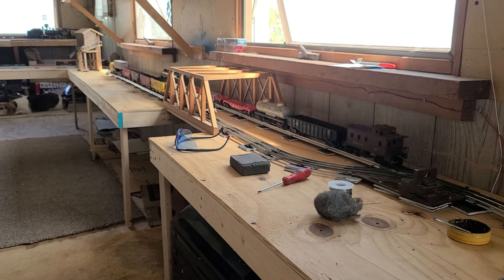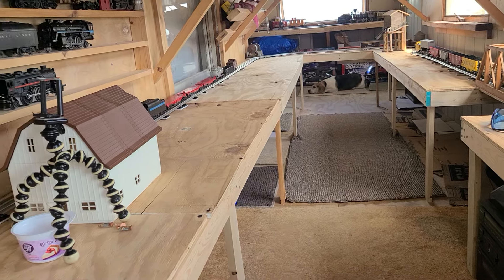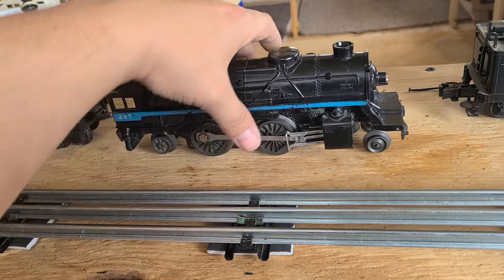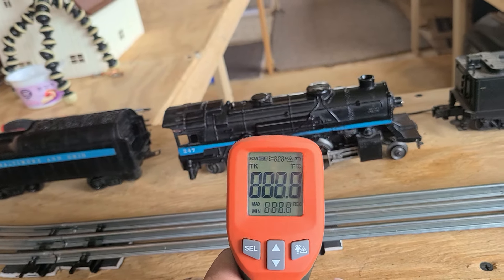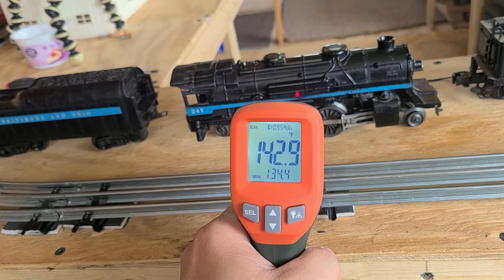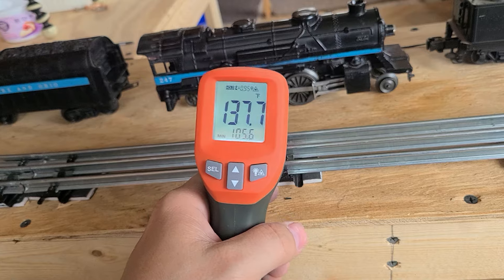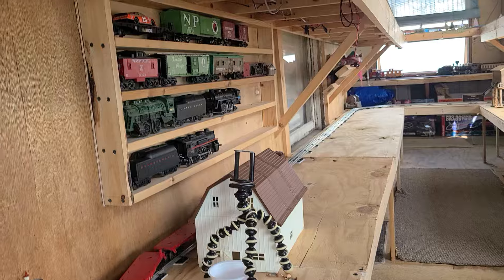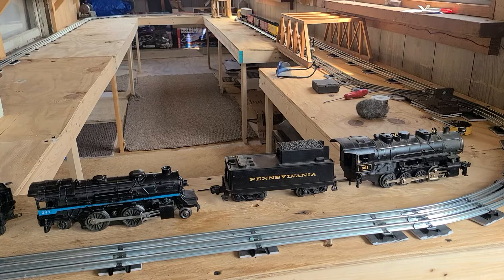o gauge update